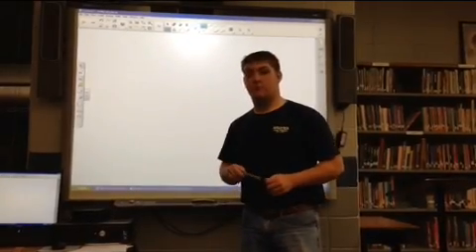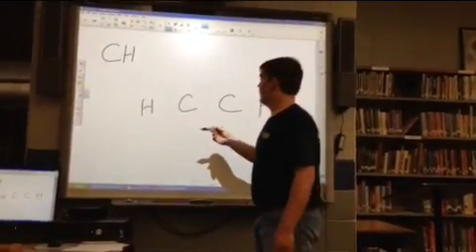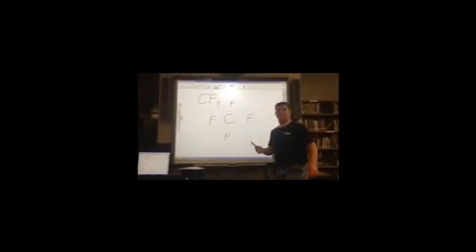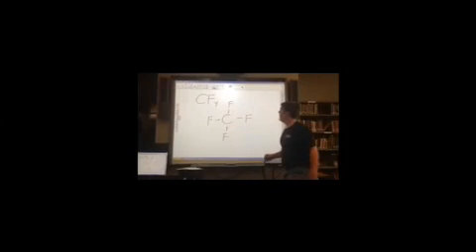Shelby and Logan